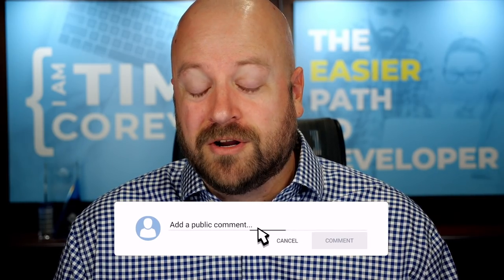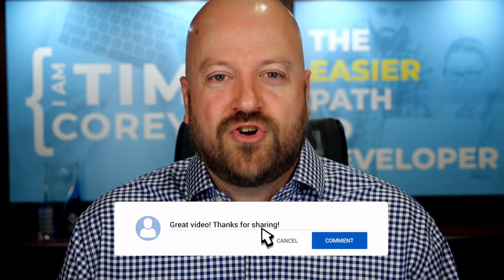84. Do I Really Need to Study HTML and CSS as a C# Web Developer?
HTML and CSS seem easy. Do I really need to learn them? Does it matter if I learned HTML and CSS ten years ago? Can I just skip right to learning JavaScript or C# since they build web pages for me? These are the questions we are going to answer in today's episode of Dev Questions.